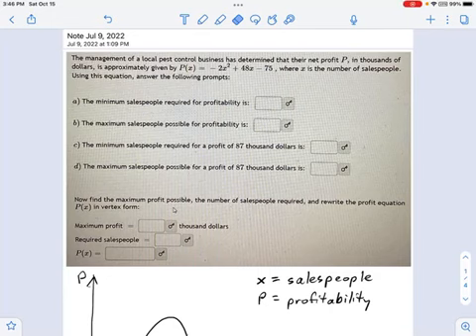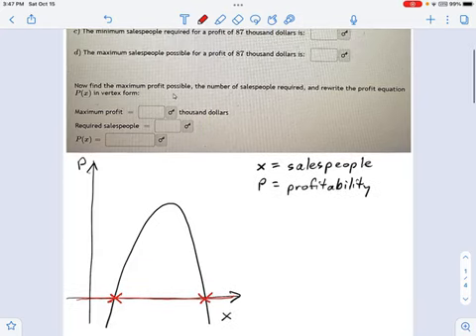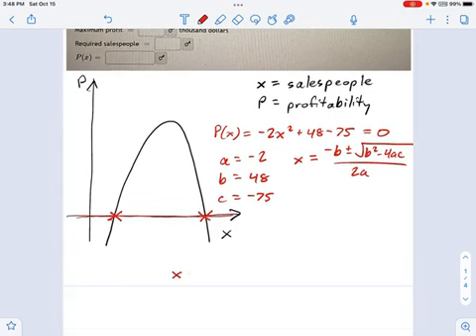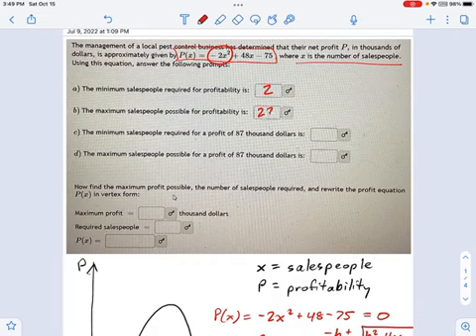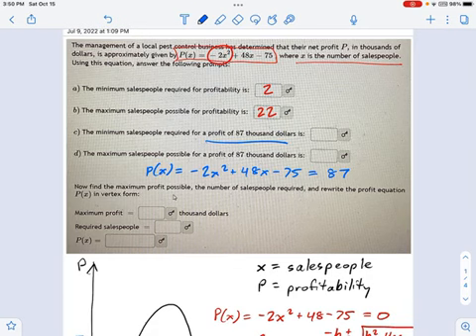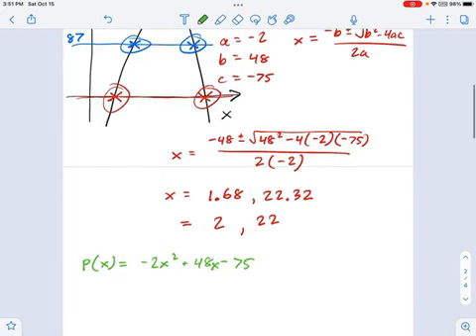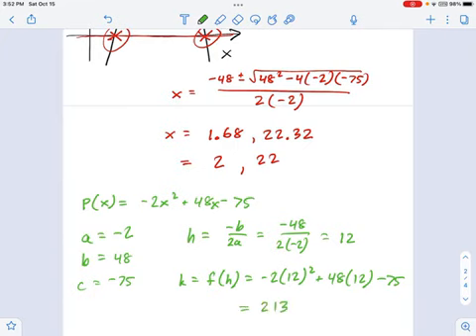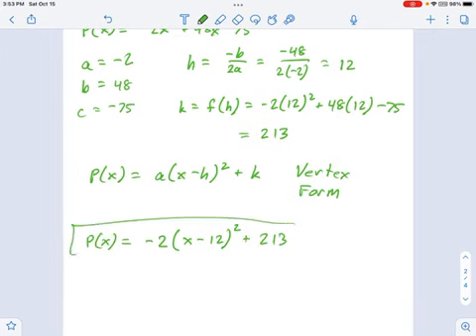CE1050.02.10 — Quadratic Application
Murphy Math --
Quadratic formula application using profit analysis.  Determine break-even point using quadratic formula.  Determine maximum profit using vertex form.